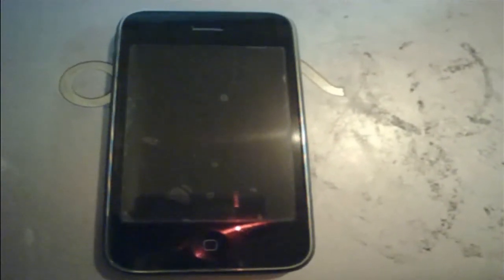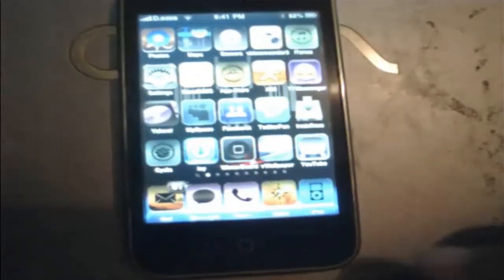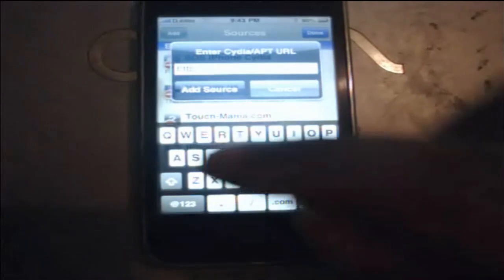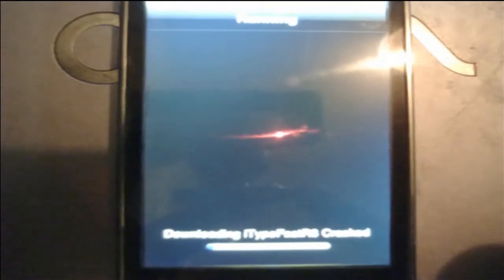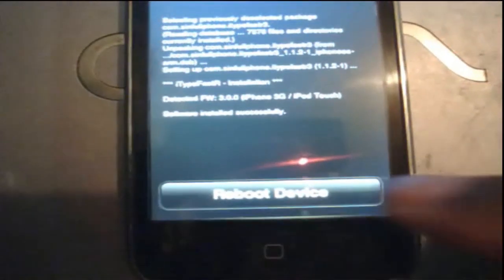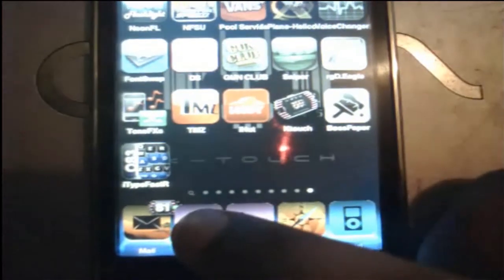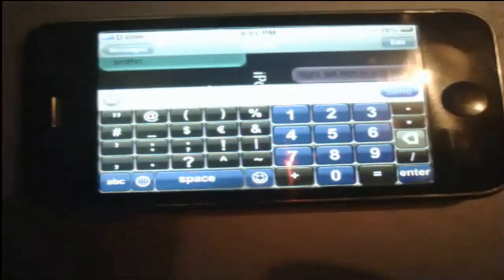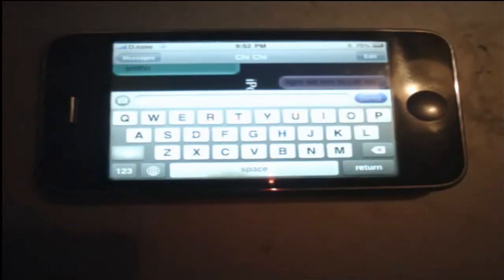how to get and change keypad themes on iphone 3g 3 0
please Read b4 installing
WARNING.
b4 installing this.you are being told if installed your installous will not work to get installous to work again uninstall itypefastR

NOTE
HOW TO CHANGE COLORS OF KEYPAD AND SSH

1.First thing you need to do is open up cydia and add this repo if you don't already have it After installing repo you need to search for the Package iTypeFastR off the sinfull repo!! After installing iTypeFastR you can close out of cydia,Now go to your desk top and open winscp or whatever u may use, Once on winscp click up once then go to stash then applications then search for app you just downloaded and drag to your desk top, Open up that app and look for folder In there called Images and in that folder is where you will find all the files that U wanna Skin or change to ur liking after you are finished doing your thing then open winscp and follow same path again and drop your images you just did into that image folder again reboot and you have yourself a brand new keyboard on 3.0